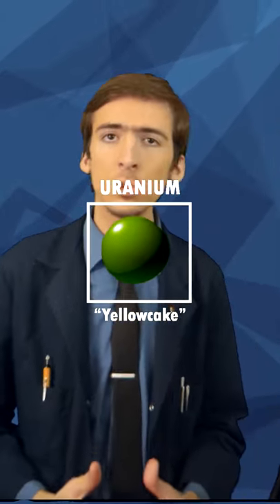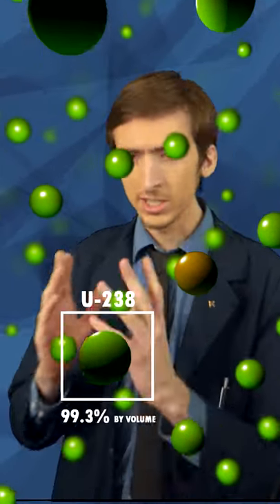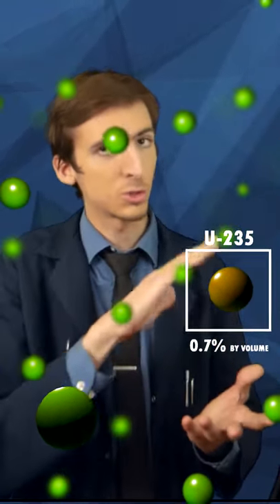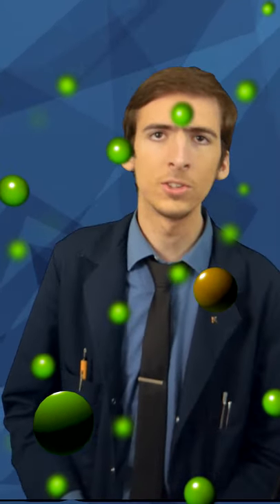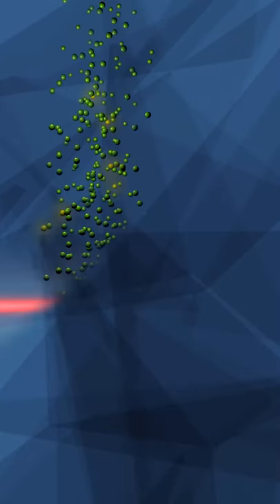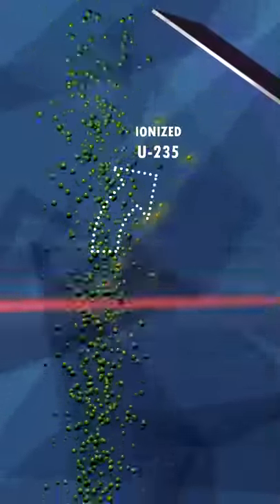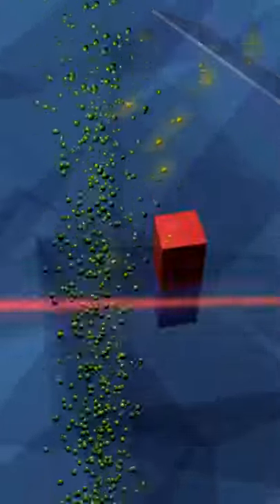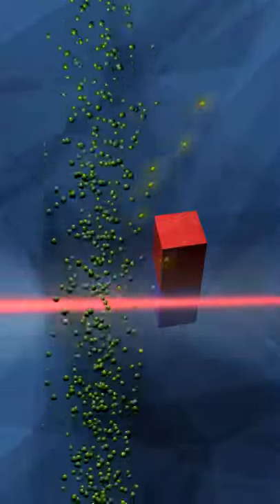New Way to Enrich URANIUM Using a LASER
► EXPOSÉ
Nuclear physics remains one of the fields of science most shrouded in mystery. The nature of this work remains highly classified for national security interests. Even so, there have been some interesting details shared with the public over the years.

Uranium consists of several isotopes; an isotope is the same element with a different number of neutrons in the atom's nucleus. Uranium consists of several isotopes: 99.3% U-238 and 0.7% U-235. These isotopes differ in mass by less than 1% and are otherwise chemically identical.
A significant part of any nuclear program is isolating the fissible U-235. Spinning centrifuges are the most common way of accomplishing this feat today - they spin uranium at high speed to push the slightly heavier U-238 to the outside and leave a higher concentration of U-235 in the middle.
However, this remains a time consuming process.

In the 1990's, researchers discovered that a specific wavelength of light (16 micrometers) can ionize only U-235, giving it a slight positive charge. Since a 16 micrometer laser does not exist, a CO2 laser (10 micrometer) is optically amplified to 16 micrometers. Alternatively, a free-electron laser could be tuned to the necessary frequency.
The laser shines into a flow of vaporized uranium-hexafluoride (UF6). The U-235 (hexafluoride molecule) gains a slight positive charge. That ionized U-235 can be collected by an oppositely charged plate or diverted by a magnetic field to be collected.

Overall, this process requires much lower energy and less operating time than previous methods. However, it is no a simple setup at all! Technological hurdles have held back a large-scale rollout of this technology. Once the technology is established (if ever), it will make enriching uranium easier than ever, which rightly has political leaders concerned over a renaissance of nuclear proliferation.

An additional oddity about this method is that it is one of only a few times in the history of the United States that the government has classified information that originated in the private sector. It has been handed off between various companies and interests in the years since. In 2018, it was officially abandoned, for now. It remains unclear if there is enough interest to ever pursue the technology further.

►CREDITS
  Narrator & Editor - Dayton Aardema
  Music & Sounds - Storyblocks.com